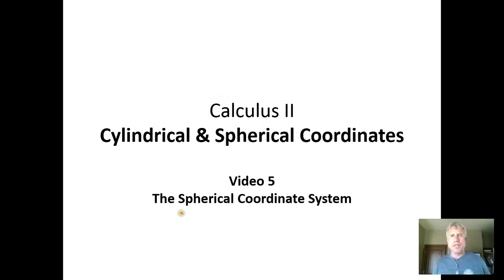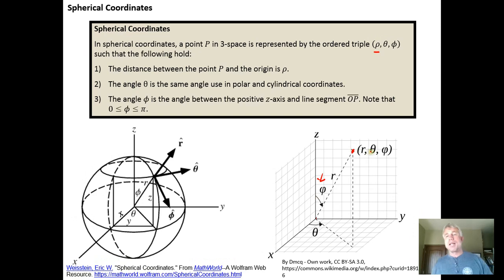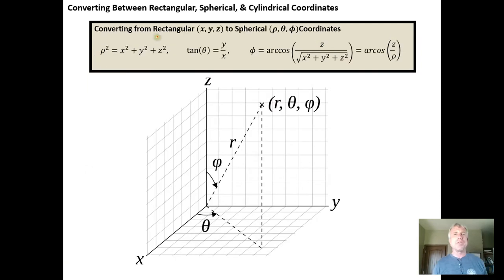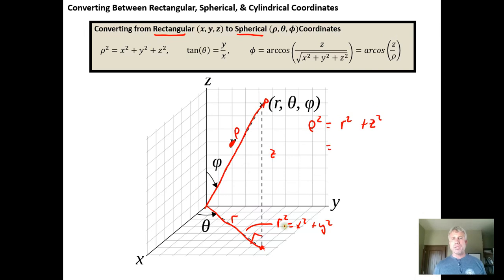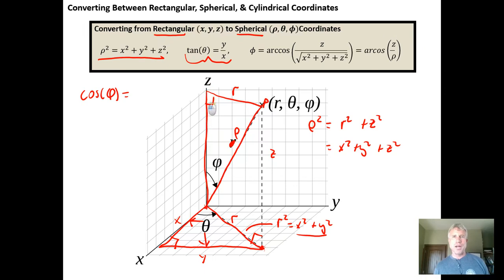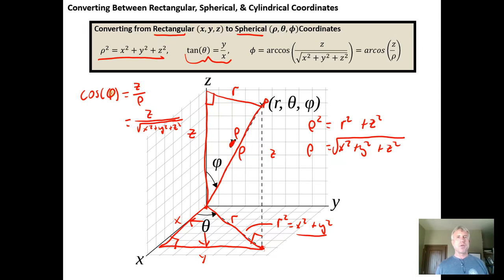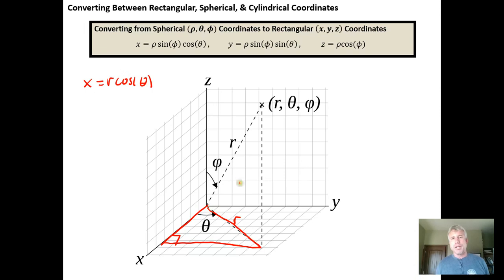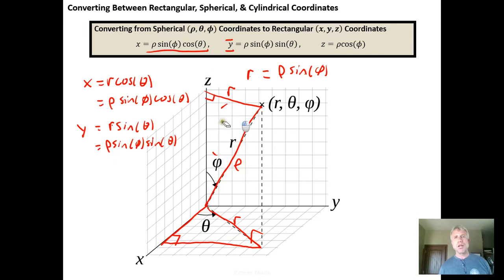The Spherical Coordinate System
In this video, we introduce the spherical coordinate system and the key relationships between the spherical and rectangular coordinate systems.